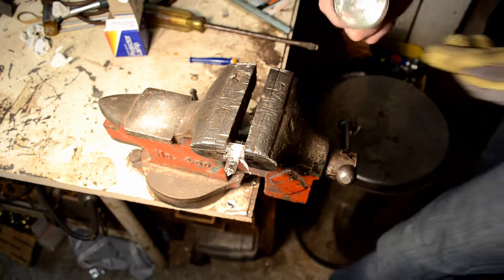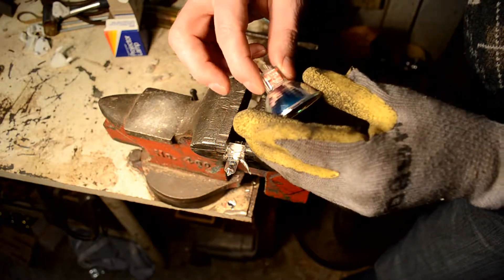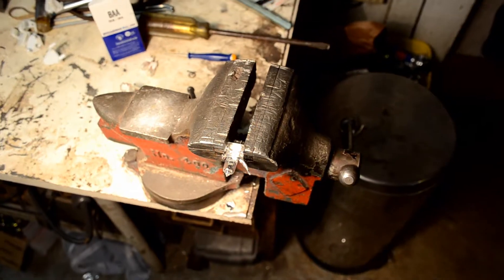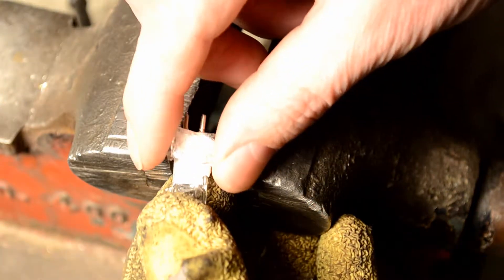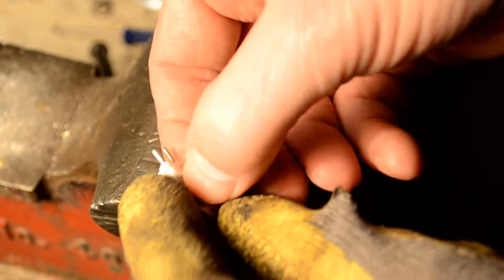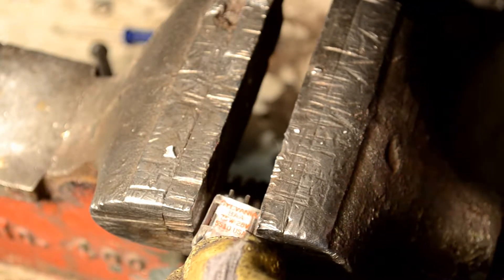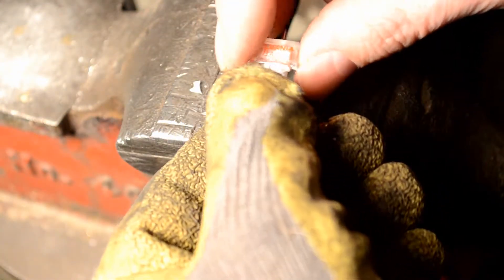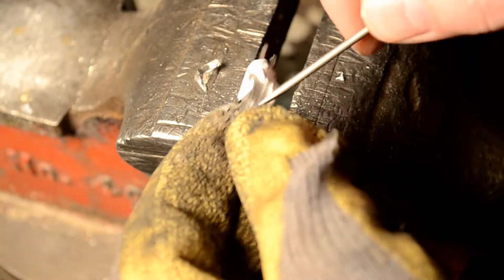How To Extract The Lamp, Bulb, From an MR16 Reflector, Housing, Casing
How To Extract The Lamp, Bulb, From an MR16 Reflector, Housing, Casing and NOT BREAK IT!.  Use this method to hack out a 170 hour ENH lamp into a burned out 15 hour DJL vintage projector lamp.